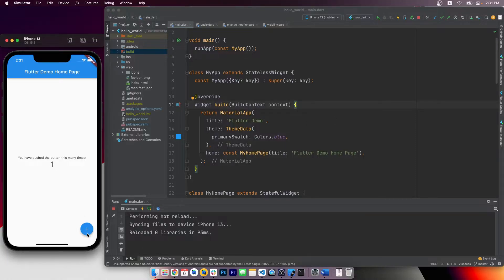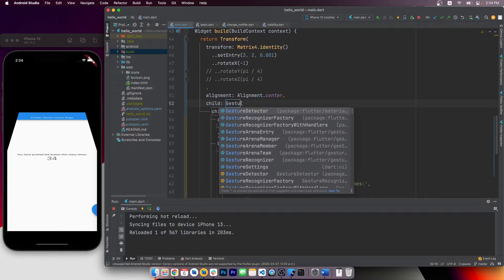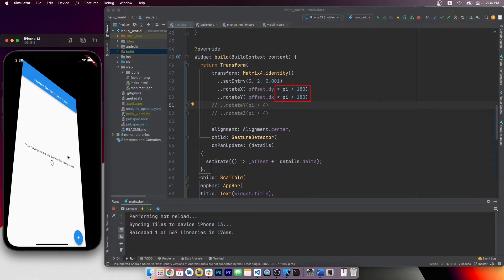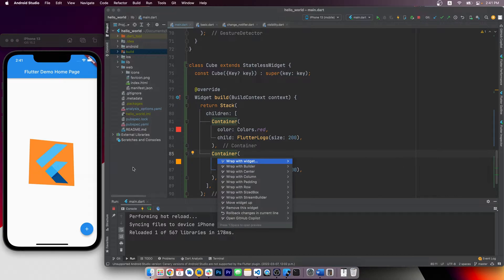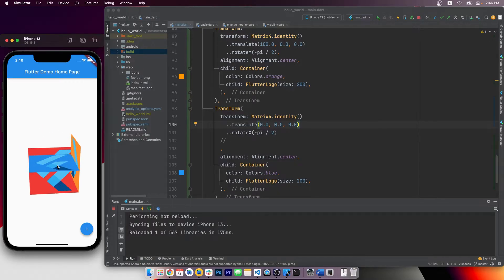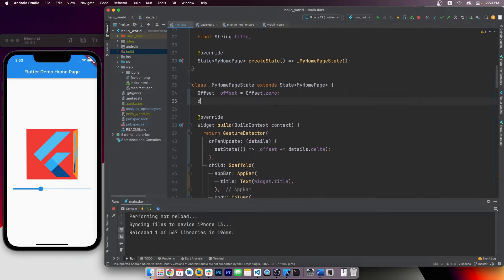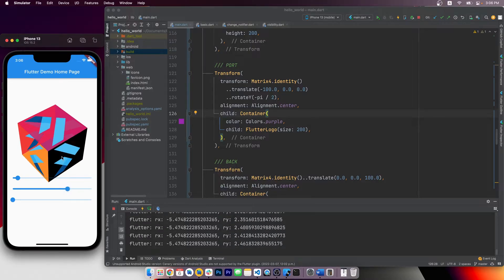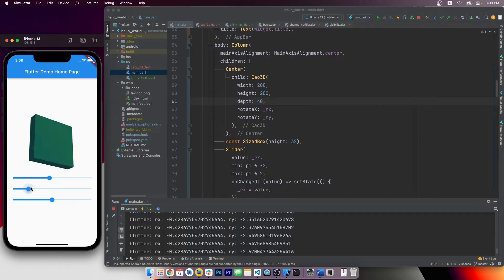Flutter: make a 3D cube with only built-in widgets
This video describes how to build a simple 3D cube (with 6 faces) in Flutter, without using third-party plugins or game engines. It's made with built-in `Transform` widgets that translate and rotate `Containers`, based on values reported from a `GestureDetector` and a couple of `Slider` widgets.